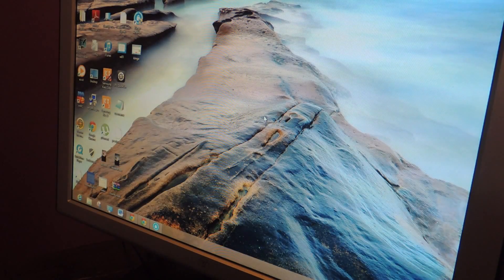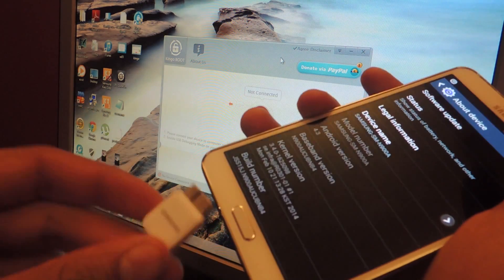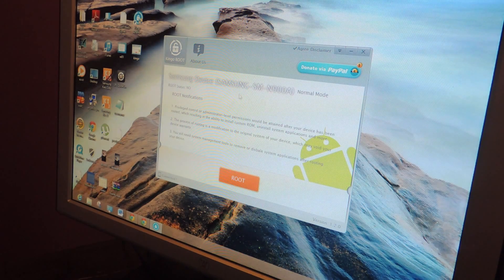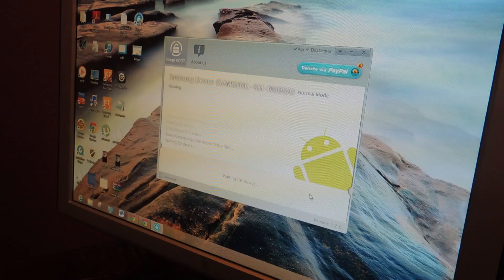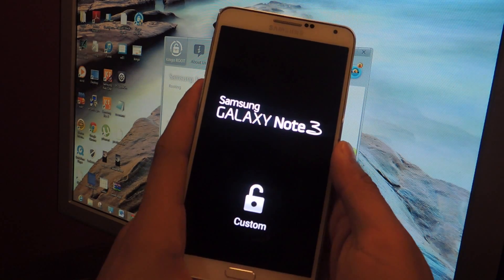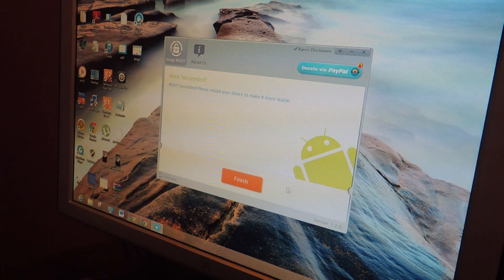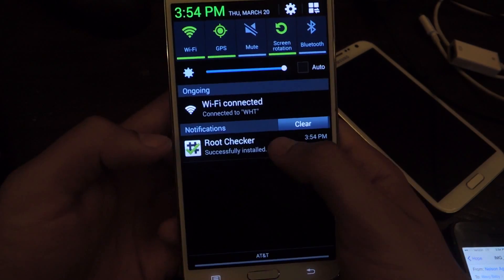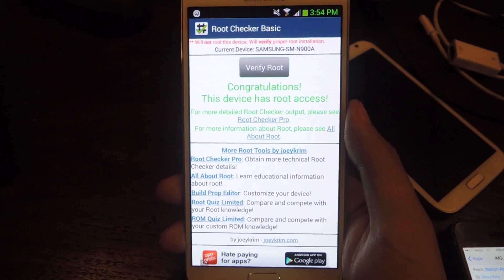Root Your Samsung Galaxy Note 3 on a Windows Computer in One Click [How-To]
How to Root Your Samsung Galaxy Note 3

In this softModder tutorial, I'll be showing how to root your Samsung Galaxy Note 3 (any variant) with a single click using Kingo for Windows. All you need is the Kingo application for Windows as well as a Note 3 with at least 50% battery an a good USB cable.